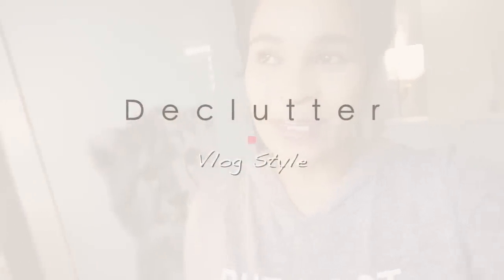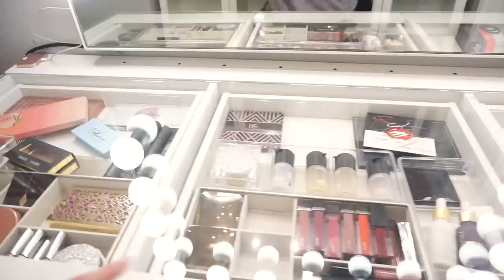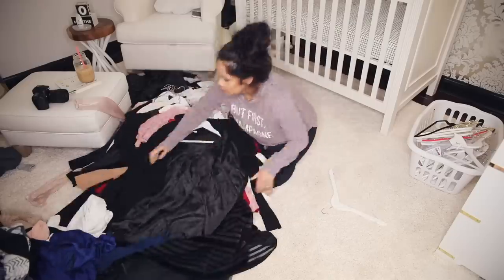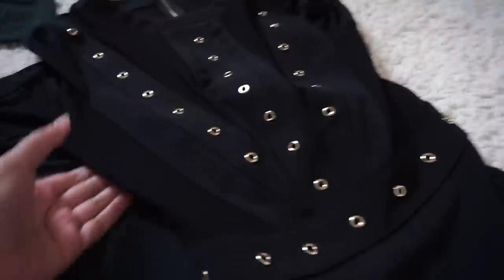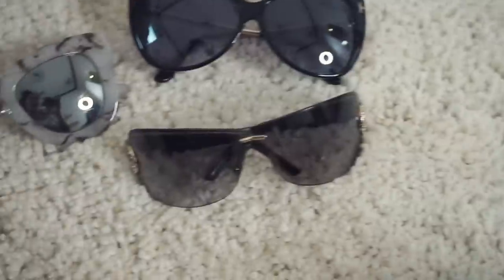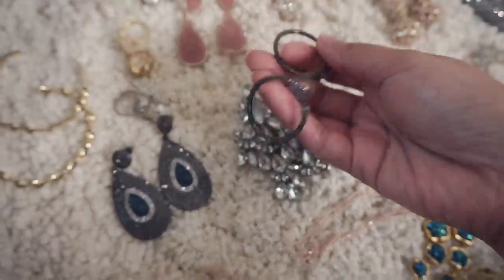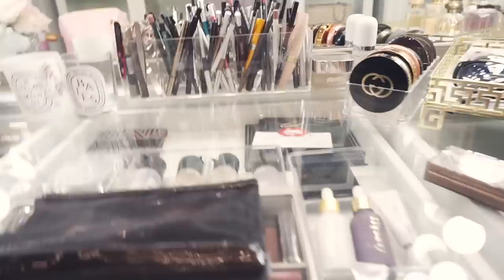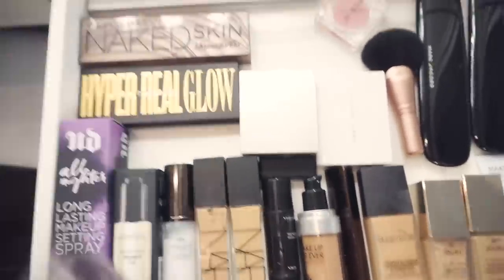EXTREME Konmari Method Decluttering! Declutter My Makeup, Clothes & More! - MissLizHeart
Today I am doing the biggest closet declutter and organizing that I've ever done! This is Extreme Konmari Method Decluttering and it felt amazing to get rid of so much that I wasn't using and pass it on to someone else! Please give the video a THUMBS UP if you enjoyed it and would like to see other parts of the house decluttered :D

Details
Winner:
DivyaByju

- GRWM First Date Night After Having A Baby! MissLizHeart

-vanity and mirror by impressions vanity
-other furniture from ikea

xo Liz